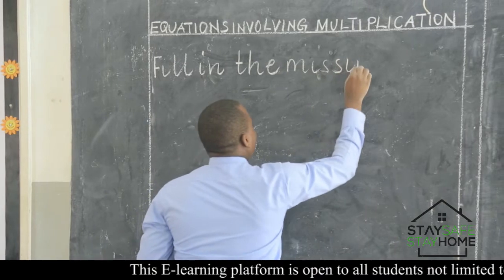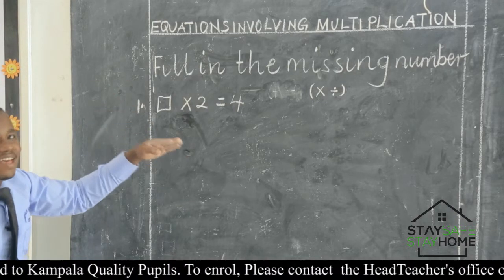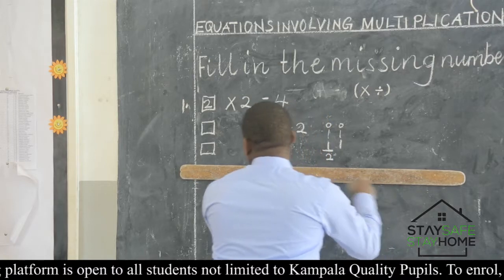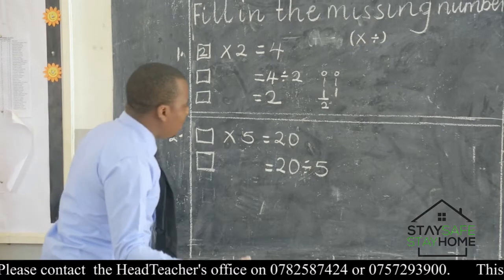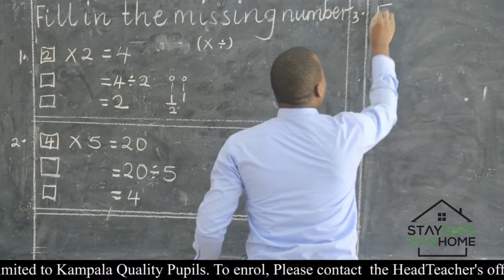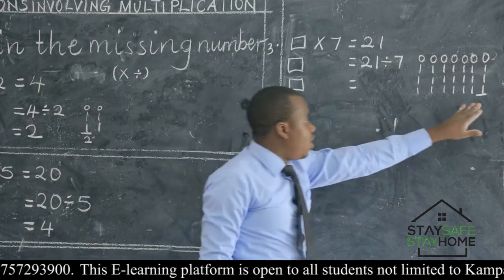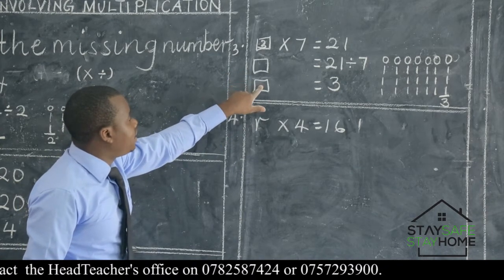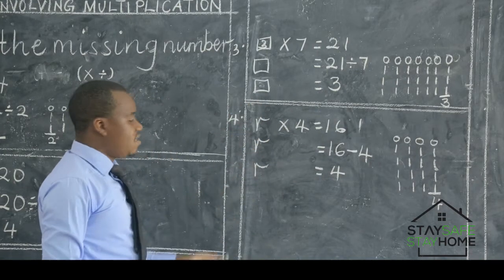P 3 Math Lesson 3